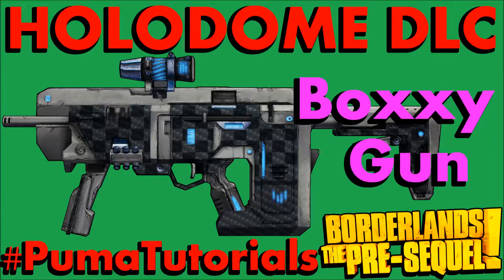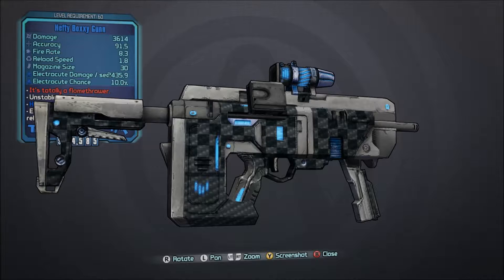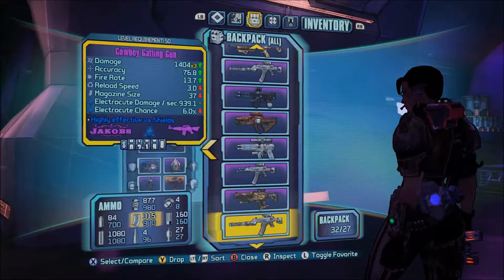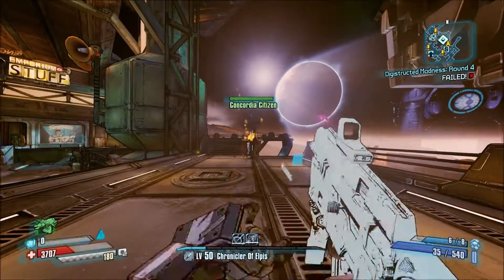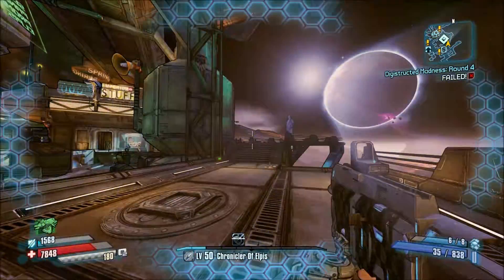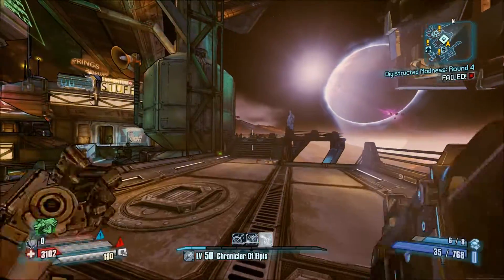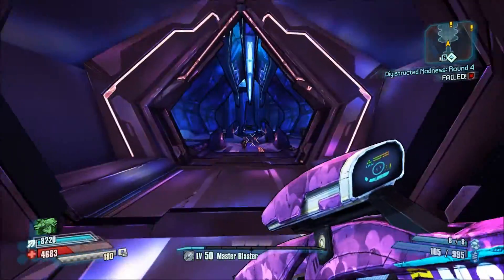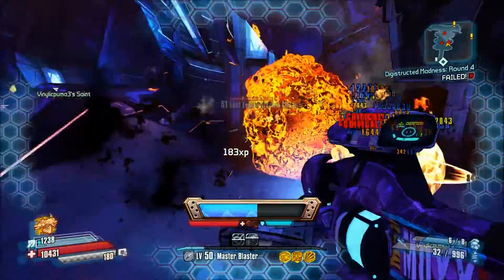Borderlands: The Pre-Sequel! Holodome DLC Weapons - Boxxy Gunn SMG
Hey guys, Today I want to go over the Boxxy Gunn. It's a bizarre weapon for Tediore in that the gun has a chance to explode in your hands while reloading. You may find however that this can be useful for stripping shields, even if it's a bit risky.